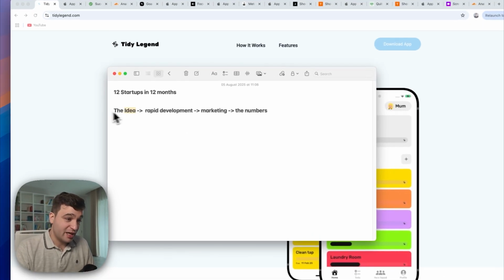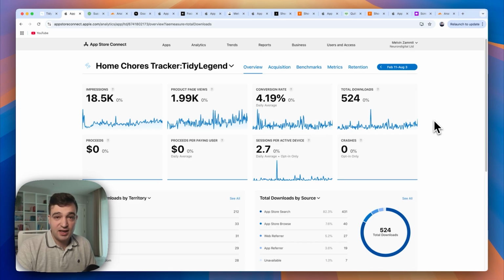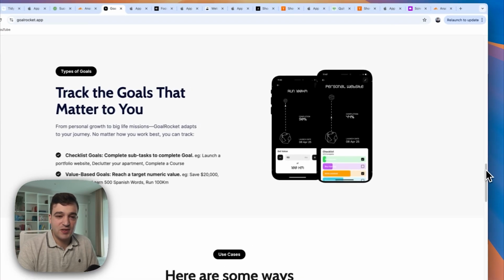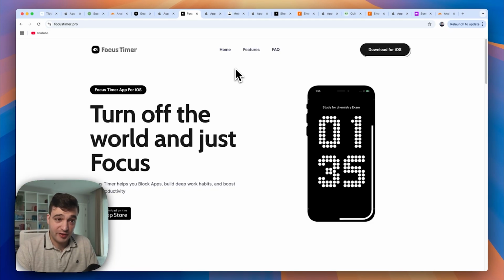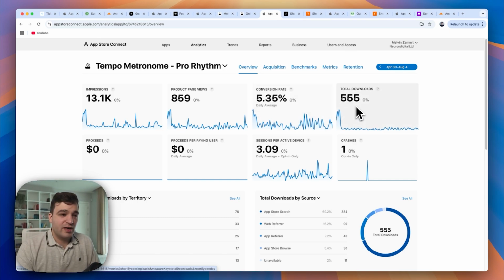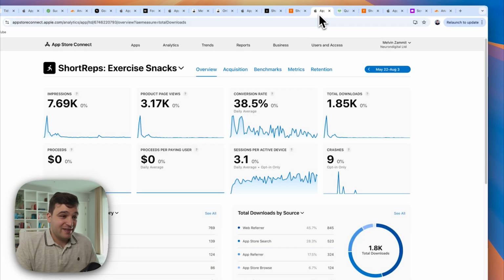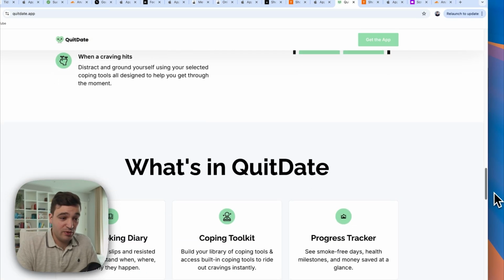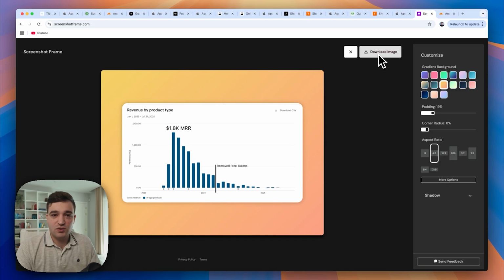Let's build 12 Startups in 12 Months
Last January I started a 12 Startups in 12 Months Challenge. In this video I reveal all the metrics after 8 Months in the Challenge.

Timestamps:
00:00 - Intro
00:37 - TidyLegend App
03:25 - SuccessTally
04:15 - Goal Rocket
05:43 - Focus Timer
08:03 - Metronome App
10:32 - ShortReps
12:32 - QuitDate App
15:50 - ScreenshotFrame.com